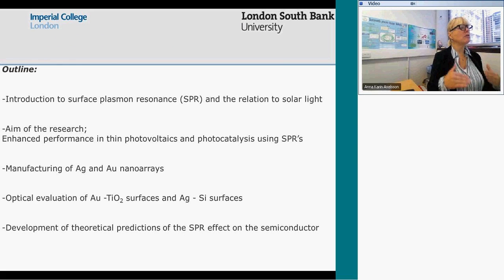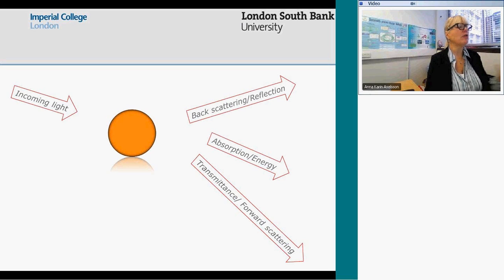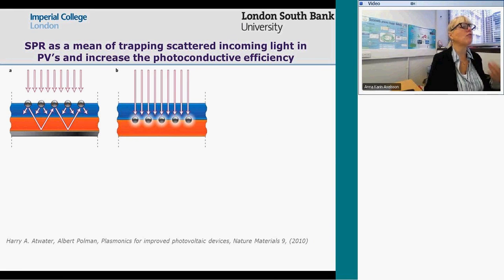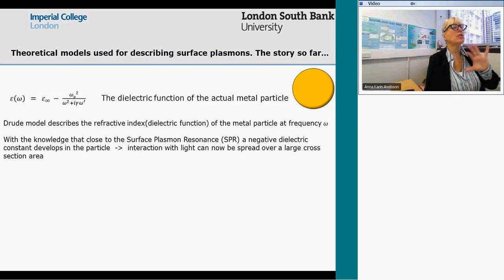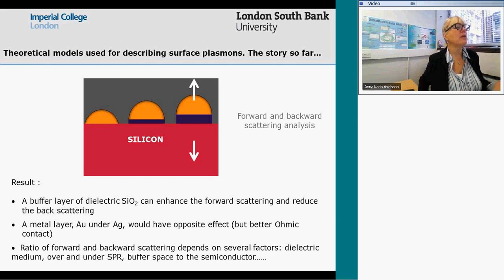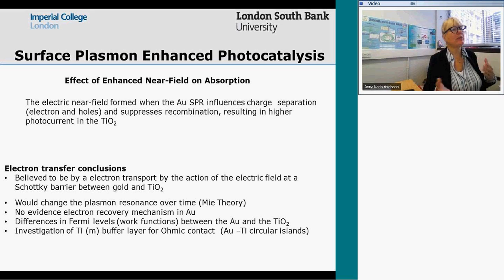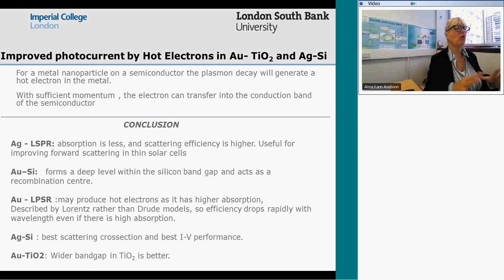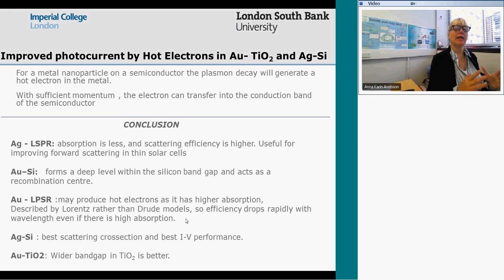Surface Plasmon Enhancement on Semiconductors for Solar Energy Technologies 20141014 0809 1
A Lecture by Ms Anna of Imperial College London on Surface Plasmon Enhancement on Semiconductors for Solar Energy Technologies